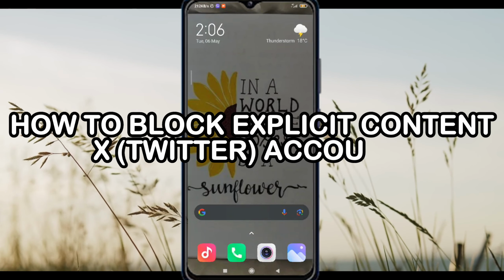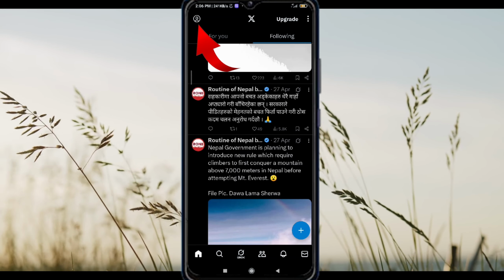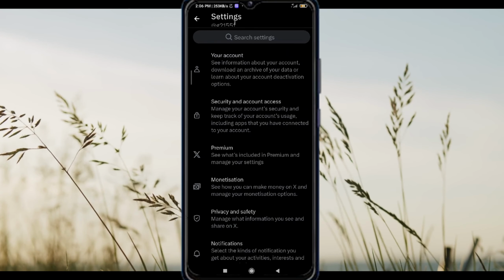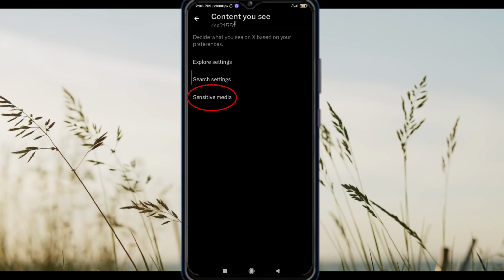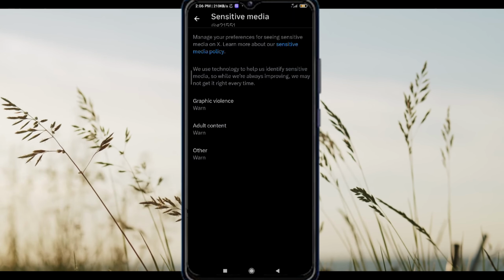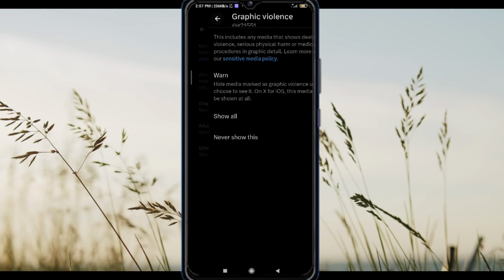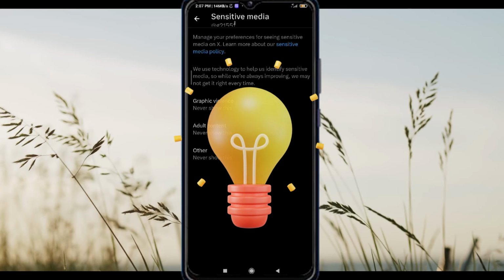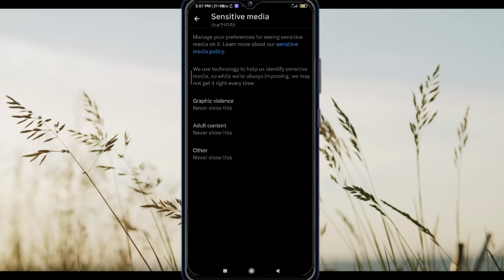How to Block Explicit Content on X (Twitter) 2025?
Want to filter out explicit content on X (formerly Twitter)? In this step-by-step tutorial, we’ll show you how to block or filter sensitive content on X to create a safer and more family-friendly experience on the platform.

You’ll learn how to adjust your privacy and safety settings to control what kind of content shows up in your feed, including adult content, explicit images, and NSFW (Not Safe for Work) posts. We’ll also explain how to report harmful content and take control of your browsing experience on X in 2025.

Protect your mental space and enjoy a cleaner Twitter feed with these easy-to-follow steps.